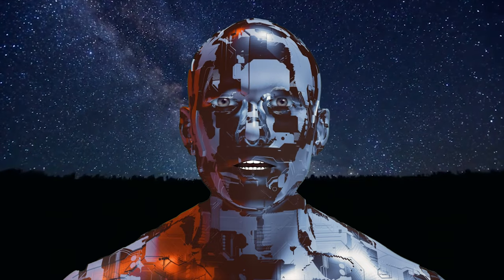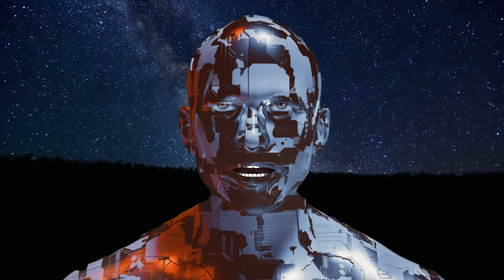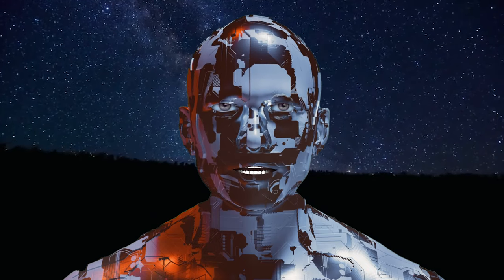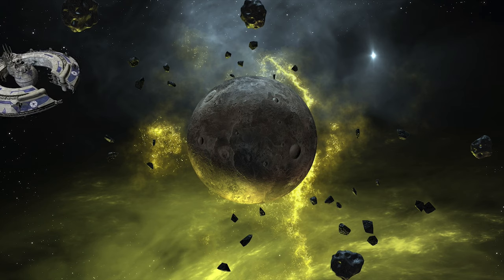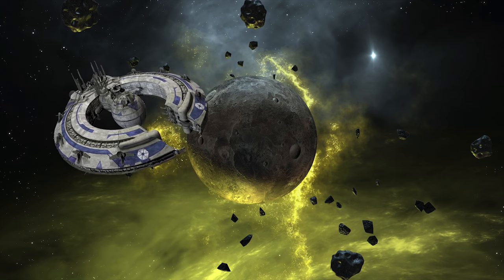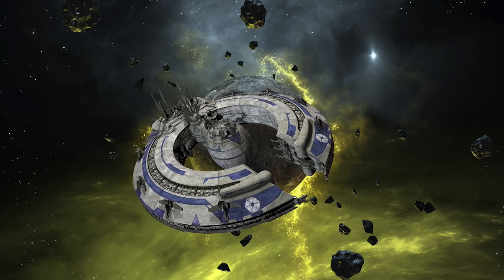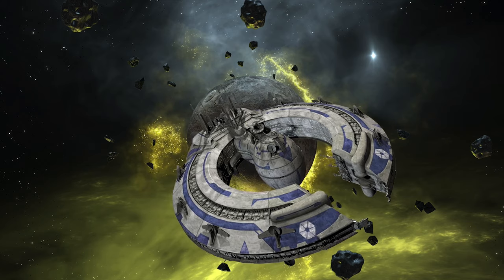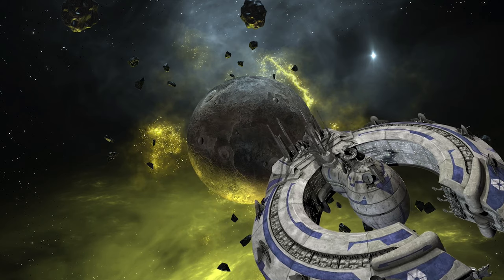Warp Drive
Hello World.
I'm Imagination. Today I'm going to talk about Warp Drive.

A warp drive is a theoretical superluminal spacecraft propulsion system in many science fiction works, most notably Star Trek and much of Isaac Asimov's work. A spacecraft equipped with a warp drive may travel at speeds greater than that of light by many orders of magnitude. In contrast to some other fictitious faster-than-light technologies such as a jump drive, the warp drive does not permit instantaneous travel between two points, but rather involves a measurable passage of time which is pertinent to the concept. In contrast to hyperspace, spacecraft at warp velocity would continue to interact with objects in "normal space." The general concept of "warp drive" was introduced by John W. Campbell in his 1931 novel Islands of Space.
Einstein's theory of special relativity states that energy and mass are interchangeable, and the speed of light travel is impossible for material objects that, unlike photons, have a non-zero rest mass. The problem of a material object exceeding light speed is that an infinite amount of kinetic energy would be required to travel at exactly the speed of light. This can theoretically be solved by warping space to move an object instead of increasing the kinetic energy of the object to do so. Such a solution to the faster than light travel problem leads to two directly opposite approaches to light-speed travel in science fiction: in the first, spaceships themselves are brought to light speed and beyond; in the second, not-yet-local space itself is made to come to the ship while the ship moves at sub-light speeds.

A primary component of the warp drive method of propulsion in the Star Trek universe is the "gravimetric field displacement manifold", more commonly referred to as a warp core. It is a fictional reactor that taps the energy released in a matter-antimatter annihilation to provide the energy necessary to power a starship's warp drive, allowing faster-than-light travel. Starship warp cores generally also serve as powerplants for other primary ship systems.
When matter and antimatter come into contact, they annihilate—both matter and antimatter are converted directly and entirely into enormous quantities of energy, in the form of subnuclear particles and electromagnetic radiation (specifically, mesons and gamma rays). In the Star Trek universe, fictional "dilithium crystals" are used to regulate this reaction. These crystals are described as being non-reactive to anti-matter when bombarded with high levels of radiation.
Usually, the reactants are deuterium, which is an isotope of hydrogen, and antideuterium (its antimatter counterpart). In The Original Series and in-universe chronologically subsequent series, the warp core reaction chamber is often referred to as the "dilithium intermix chamber" or the "matter/antimatter reaction chamber", depending upon the ship's intermix type. The reaction chamber is surrounded by powerful magnetic fields to contain the anti-matter. If the containment fields ever fail, the subsequent interaction of the antimatter fuel with the container walls would result in a catastrophic release of energy, with the resultant explosion capable of utterly destroying the ship. Such "warp core breaches" are used as plot devices in many Star Trek episodes. An intentional warp core breach can also be deliberately created, as one of the methods by which a starship can be made to self-destruct.
The mechanism that provides a starship's propulsive force is the "warp nacelle", a cylindrical pod (or pods) offset from the hull. Nacelles generate the actual "warp bubble" outside the ship; the destruction of a nacelle will cripple the ship and possibly cause a warp core breach.

In 1994, physicist Miguel Alcubierre formulated a theoretical solution, called the Alcubierre drive, for faster-than-light travel which models the warp drive concept. Calculations found that such a model would require prohibitive amounts of negative energy or mass.
In 2012, NASA researcher Harold White hypothesized that by changing the shape of the warp drive, much less negative mass and energy could be used, though the energy required ranges from the mass of Voyager 1 to the mass of the observable universe, or many orders of magnitude greater than anything currently possible by modern technology. NASA engineers have begun preliminary research into such technology.
In 2018, the U.S. Defense Intelligence Agency made public a 2010 report that surveyed multiple different approaches to faster-than-light travel. Caltech professor Sean Carroll, who reviewed the report, explained that, while the theories were legitimate, they did not represent "something that's going to connect with engineering anytime soon, probably anytime ever."